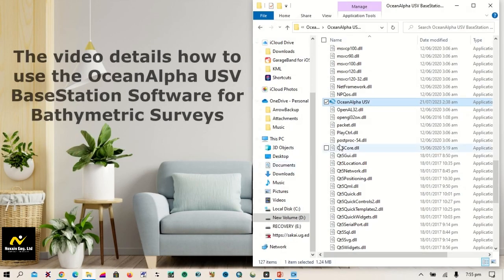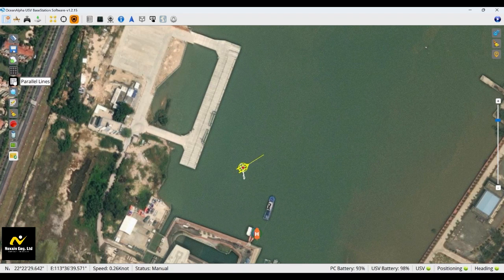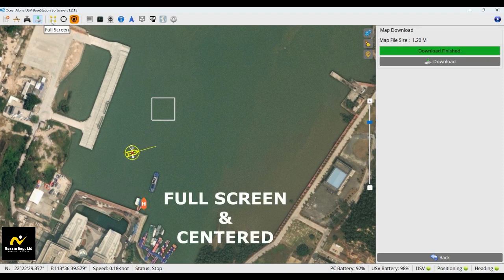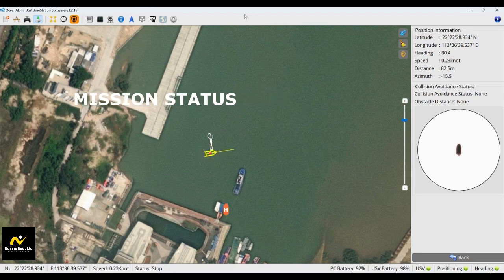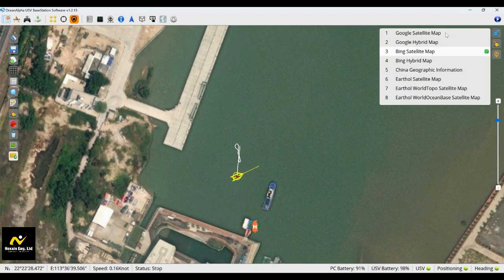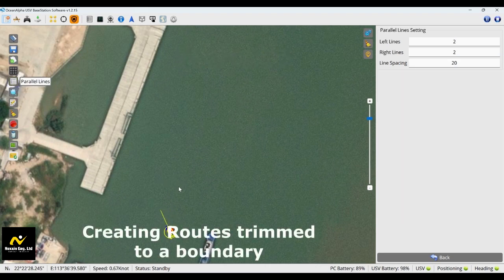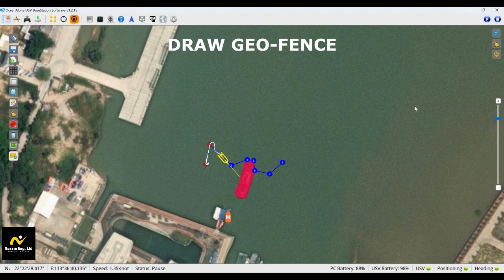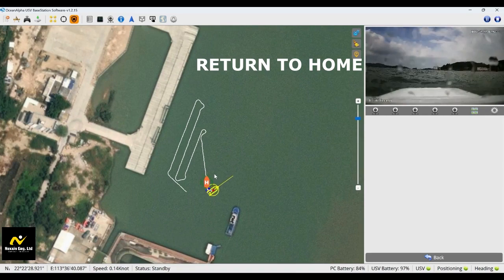Explore OceanAlpha BaseStation Software: Complete Guide to Operations & Features 🚤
🌊 Unlock the Full Potential of OceanAlpha BaseStation Software with This Comprehensive Guide! 🌊
In this video, we dive deep into the OceanAlpha BaseStation Software, a powerful tool for marine operations, autonomous navigation, and surveying.

Whether you're a marine professional, researcher, or enthusiast, this tutorial will help you master the software’s features and streamline your workflows.

✨ What You’ll Learn:
✅ Software Overview: Navigate the interface and understand key tools.
✅ Mission Planning: Set up and manage autonomous missions with ease.
✅ Real-Time Monitoring: Track and control marine vehicles in real-time.
✅ Data Management: Import, export, and analyze mission data.
✅ Advanced Features: Explore customization options and troubleshooting tips.

• Marine Surveyors
• Autonomous Vehicle Operators
• Oceanographers
• Environmental Scientists
• GIS Professionals

📌 Why Watch?
• Step-by-step guidance for beginners and advanced users
• Practical tips for optimizing marine operations
• Learn how to leverage the software for autonomous missions and data analysis

0:00 Introduction
2:00 OceanAlpha New Mission Menu Description
3:43 Map Ranging
4:14 Manual Control
4:55 Map Download
5:36 Full Screen & Centered
6:00 Auto Homing
6:15 USV List
6:31 System Monitoring
7:00 Video Monitoring
8:00 Mission Status
8:30 Navigation Setting
8:52 Follow Mode
9:33 ENC
10:20 Parameter Setting
11:27 Creating Waypoint
11:55 Creating Boundary
12:22 Parallel Lines
12:59 Grid Lines
13:34 Creating Routes trimmed to a boundary
14:51 Draw Geofence
16:54 Practical Task
17:28 Data Capture
18:03 Video Data Capture
18:52 Return to Home